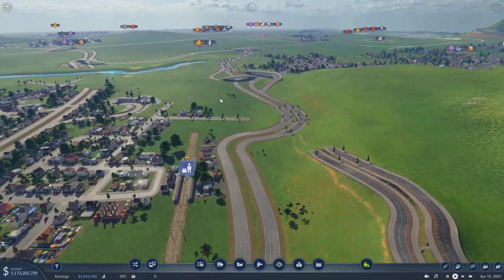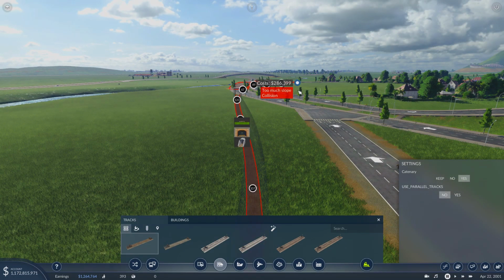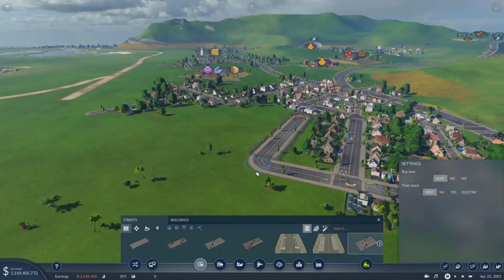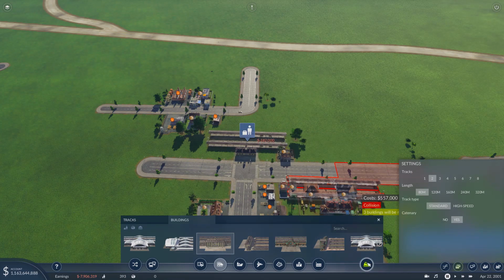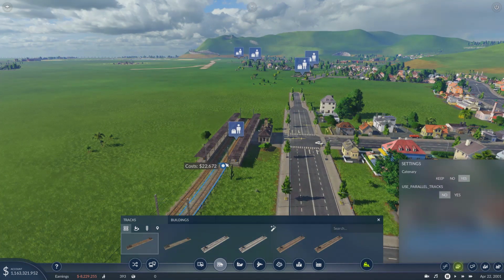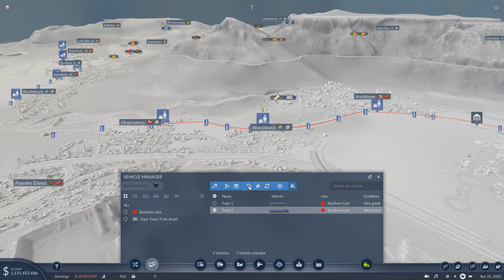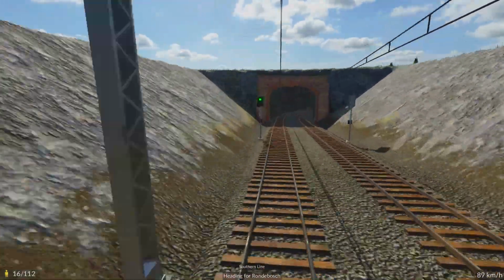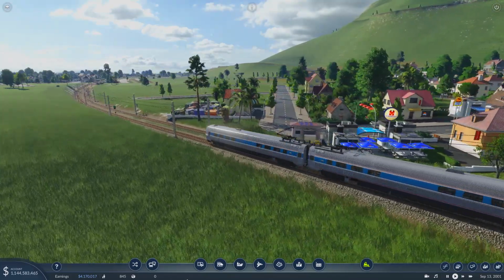Transport Fever 2 | EP:02 Cape of Good Hope | Modded Sandbox Map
We continue with the construction of the Southern Line taking all the way down south to Wynberg - we also try our hand at some tunnel building.

MORE ABOUT THIS SERIES & TRANSPORT FEVER 2

Transport Fever is a railroad-focused tycoon game. We start as an emerging transport tycoon and will construct stations, airports, harbours and make money by connecting areas requiring transport services.

This series will be focusing on the transport network of the Cape peninsular of South Africa which just so happens to be my home. This is a custom map and I am going to be using a whole host of mods as well as the games sandbox settings. If you would like to play along you can find all you will need in one neat steam collection - link above.

Join me as I build a transport empire!